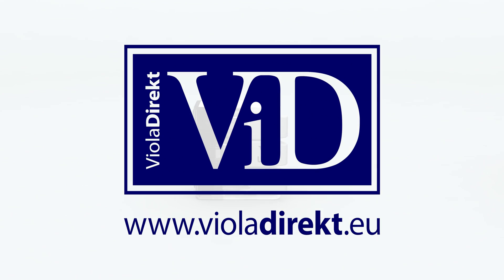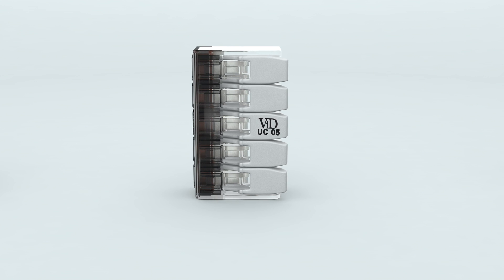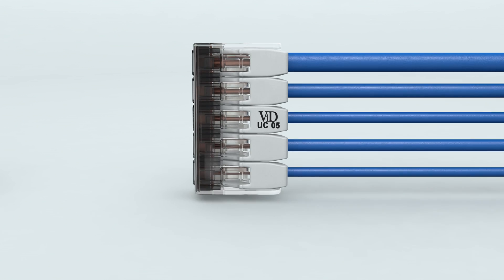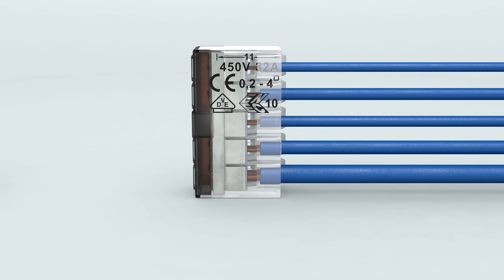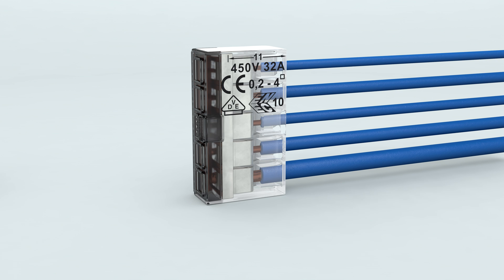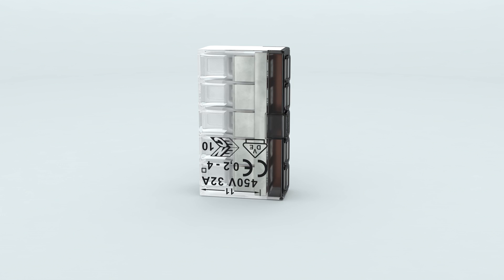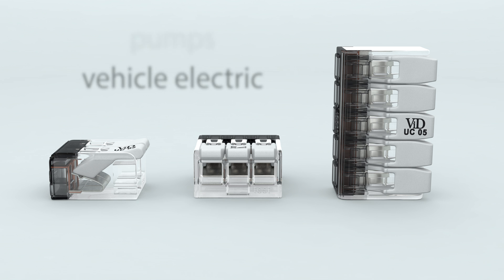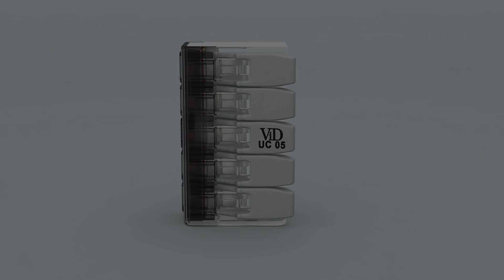ViD Universal Connector I Viola Direkt I contact technology I electrical installation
(English-Version) Contact technology on the highest level.
Quick, flexible, safe.
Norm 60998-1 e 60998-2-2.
VDE audited.